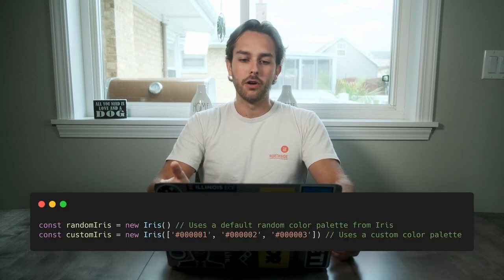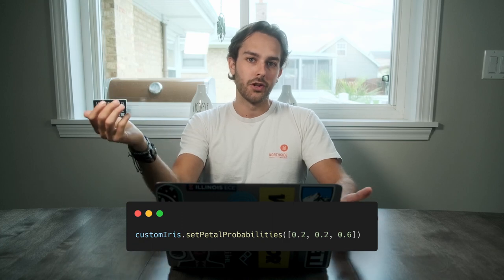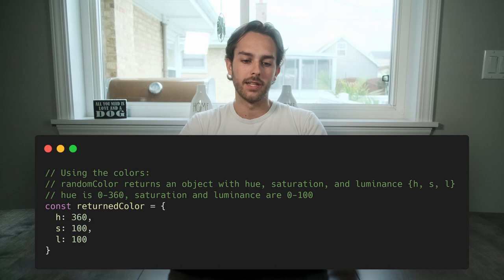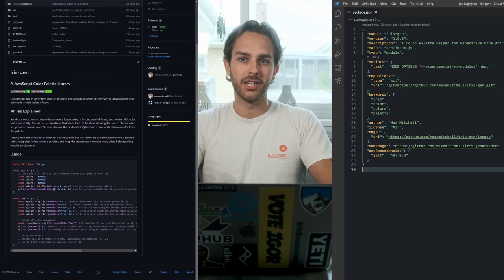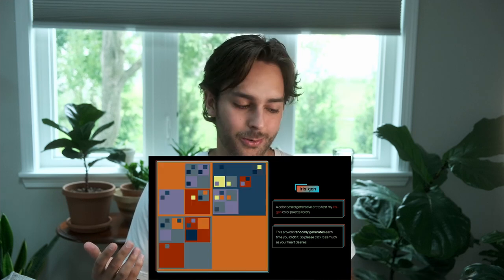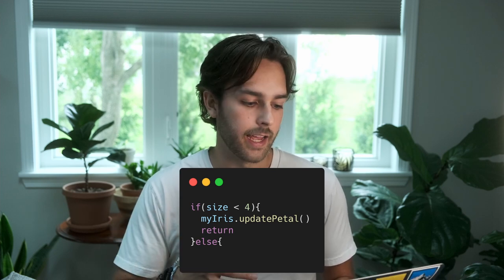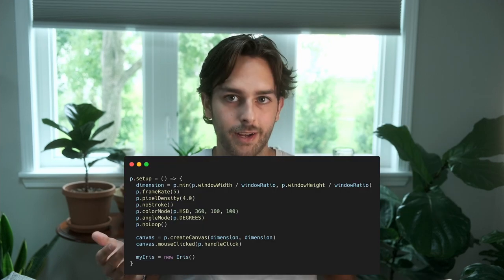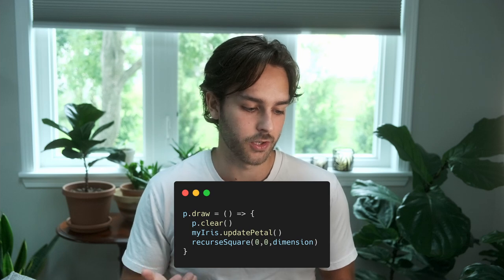Making My Creative Code Art Toolkit: Colors (JavaScript Package)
I built the first piece of my creative coding toolkit: a JavaScript Color Palette package named iris-gen. This will let me handle colors in my future generative artworks more efficiently than before.

Chapters:
0:00 Intro
0:21 The Pragmatic Programmer's Toolkit
0:58 Tyler Hobb's Essay on Color
1:40 Iris-Gen Walkthrough
4:30 Generative Art Example
6:36 Outro